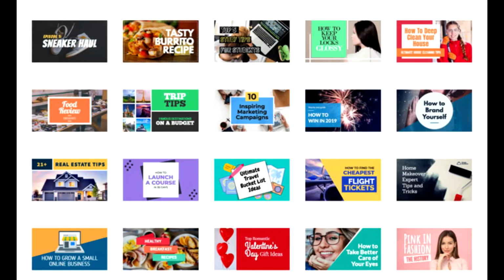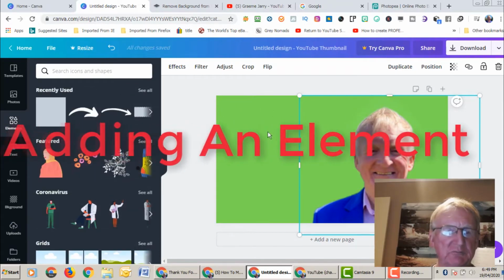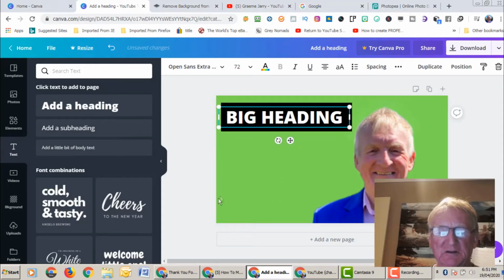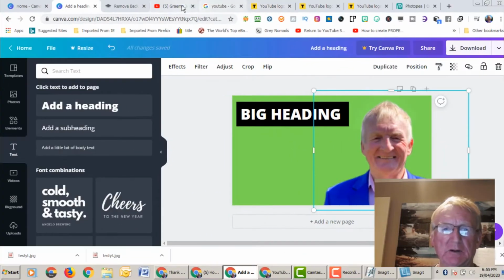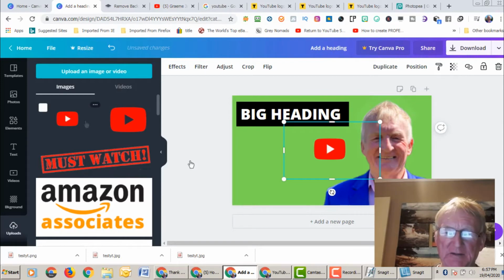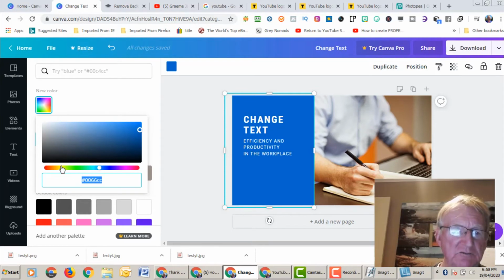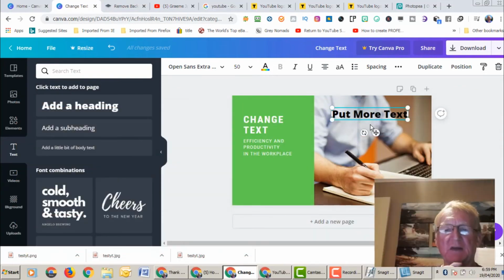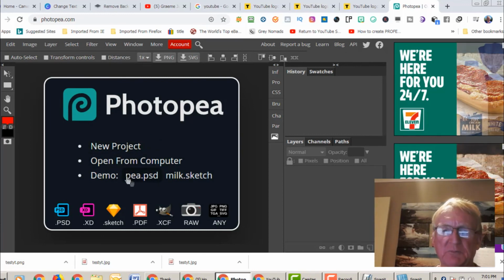✔️ How to Make a YouTube Custom Thumbnail Tutorial — Quick and Easy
In this video I show you How to Make a YouTube Custom Thumbnail Tutorial It's  Quick and EasyYoutube thumbnails are what get people to engage initially.
I show you how to easily make custom thumbnails without any experience.Watch till the end.In this youtube custom thumbnail tutorial you will be able to creat a custom thumbnail within 15 minute tops,

Timestamp:
How to create a custom thumbnail